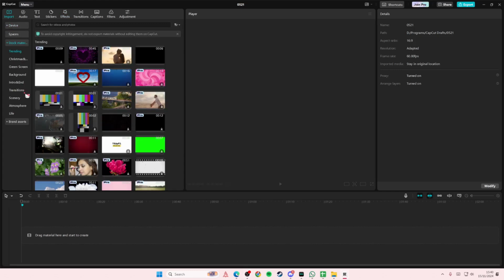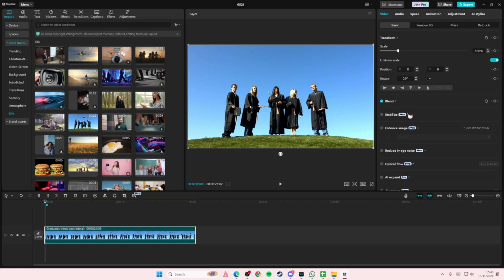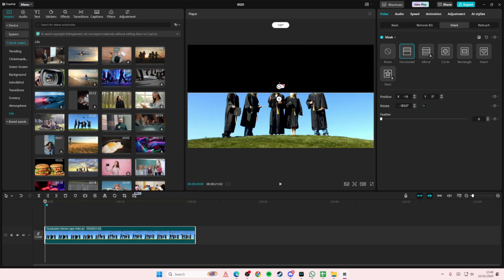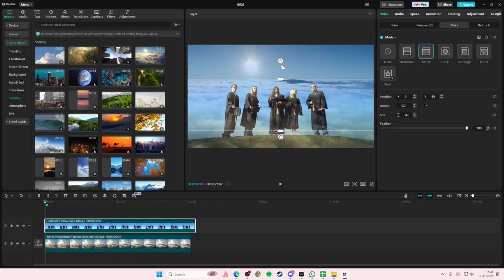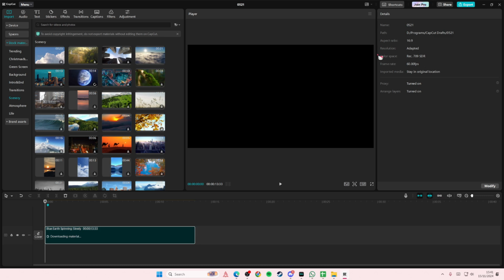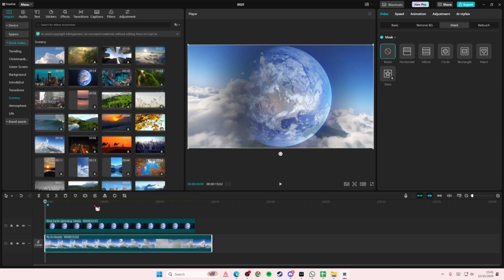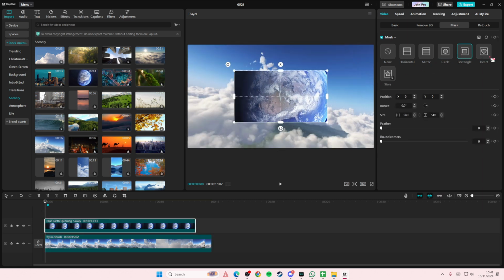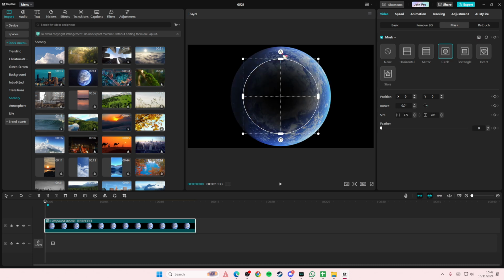💲 INSTANT: How To Mask On Capcut PC (2024) | Step by Step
Want to mask videos in CapCut PC? Here's how you can do that.